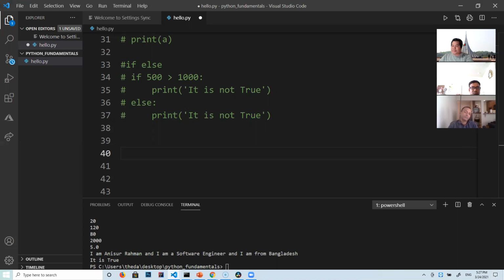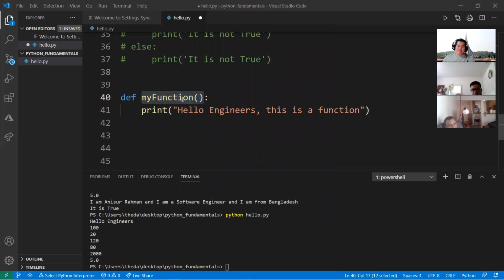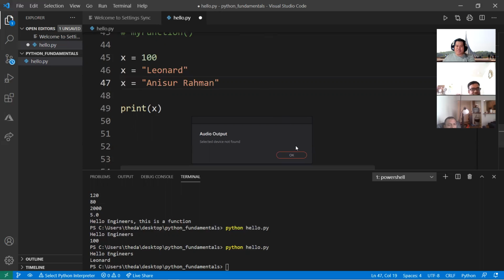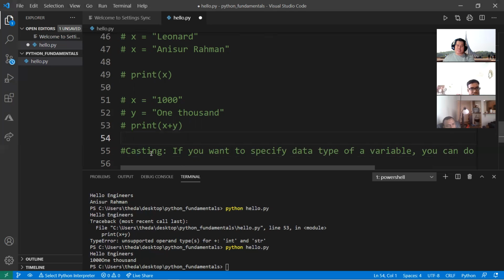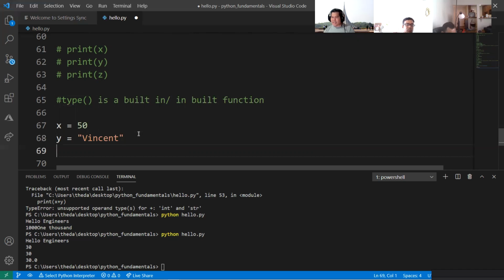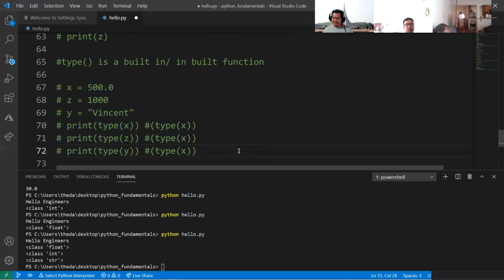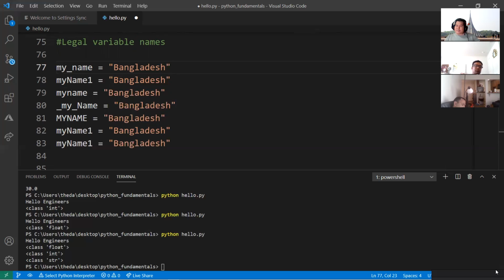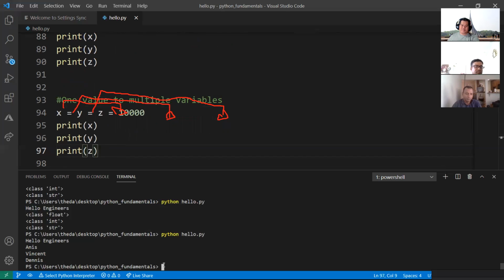PYTHON PROGRAMMING|PYTHON FOR WEB DEVELOPERS|VARIABLES IN PYTHON| PYTHON WITH DJANGO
1. $500 Discount on Web Development Bootcamp
2. $500 Discount on Data Science BootCamp
3. $500 Discount on Fullstack Software Dev BootCamp
4. $500 Discount on Full Stack Java BootCamp

5. $500 Discount on Fullstack Python BootCamp
6. $500 Discount on Ruby on Rails Bootcamp

1. Macbook pro
2. Windows laptop
3. Laser Printer
4. iPhone 12 Pro
5. Camcorder for YouTubers & Bloggers
6. Tripods for cameras and camcorders

1. Body Fitness equipment
2. Mountain bikes

1. Fashion for women
2. Beauty products for women
3. Weight Loss

2.

Welcome everyone.

Back End Web Technologies:
2. Clickbank University - Make Money From Home

SKILLS TO GETTING PAID:
1.
2. Make money from YouTube without creating own video